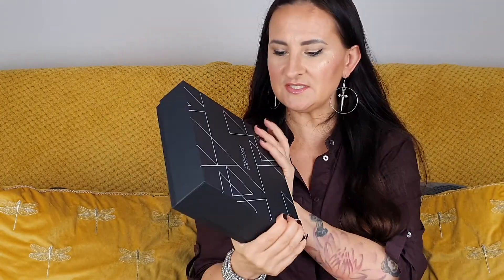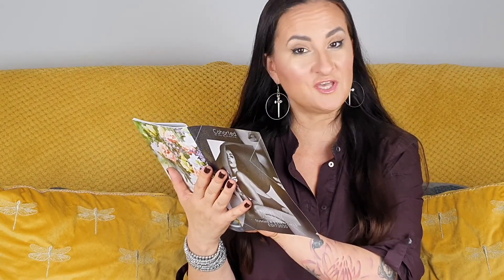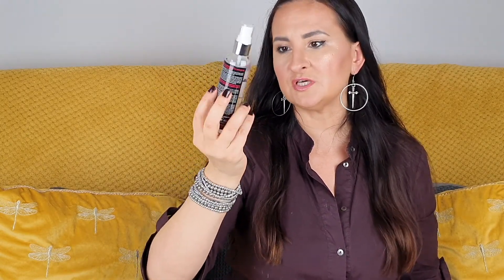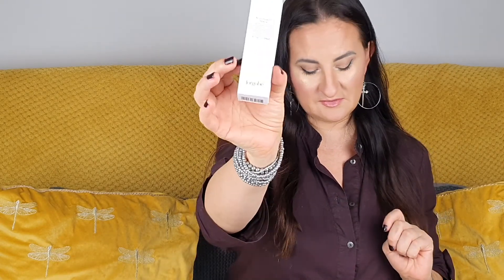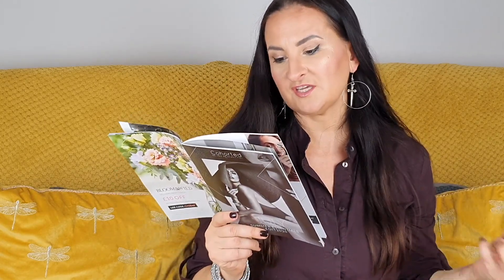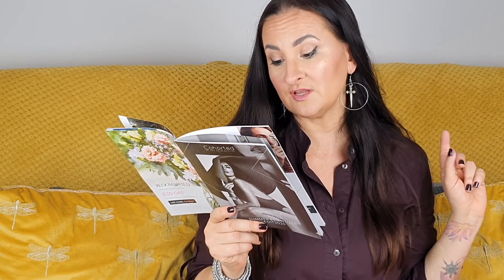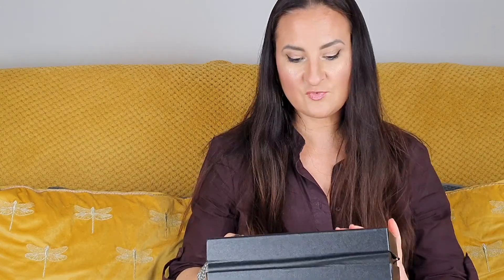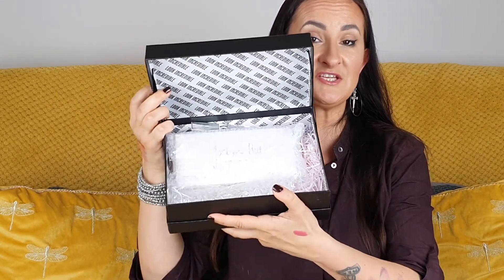COHORTED & LOOK INCREDIBLE JULY 2020 I RANDOM LIFESTYLE VLOG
Today I'm bringing you an unboxing of 2 higher-end boxes in one video - Cohorted & Look Incredible July 2020.

You can also get My Secret Box, which is their bi-monthly service at £65, containing more luxurious products. Check it out here:

LOVE RANDOM LIFESTYLE VLOG?
And of course, do not forget to hit the notifications bell! For more regular content and updates please be sure to also check out the rest of social media!